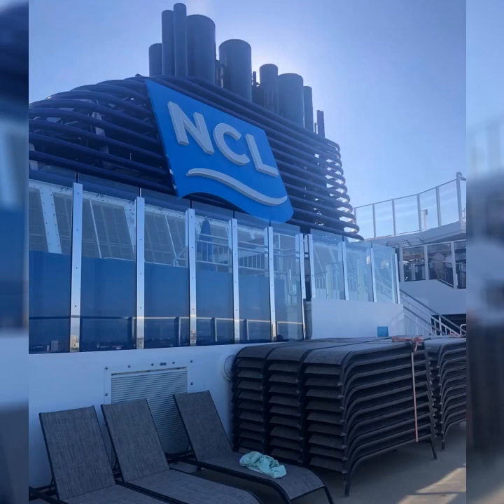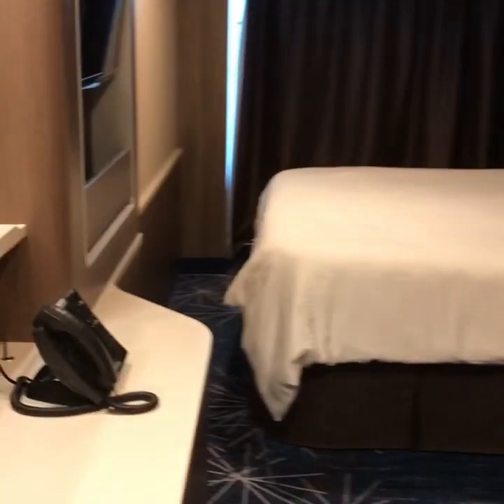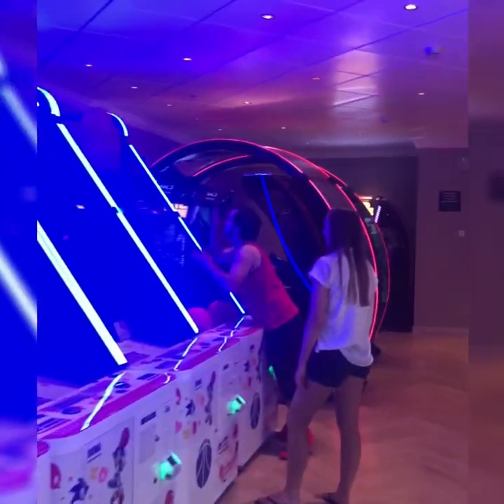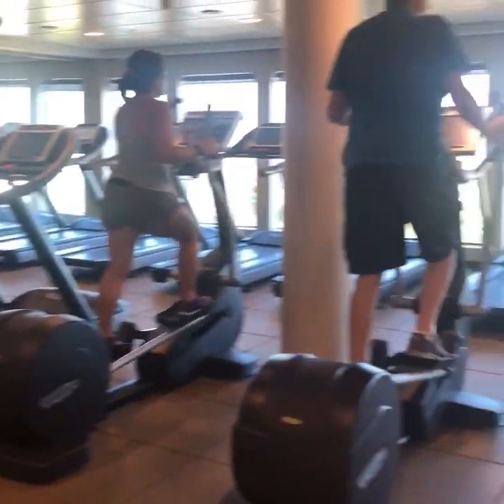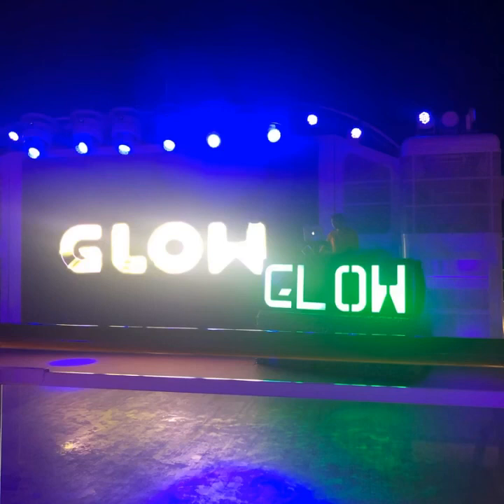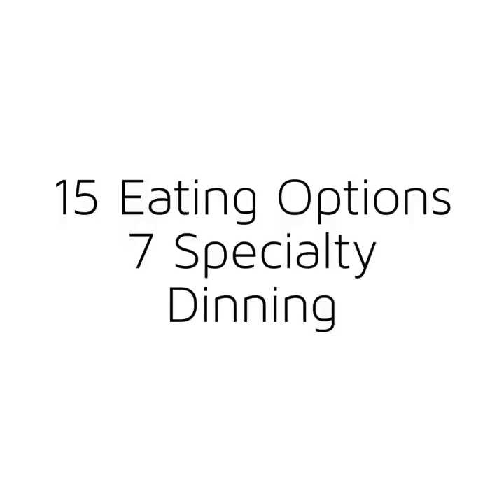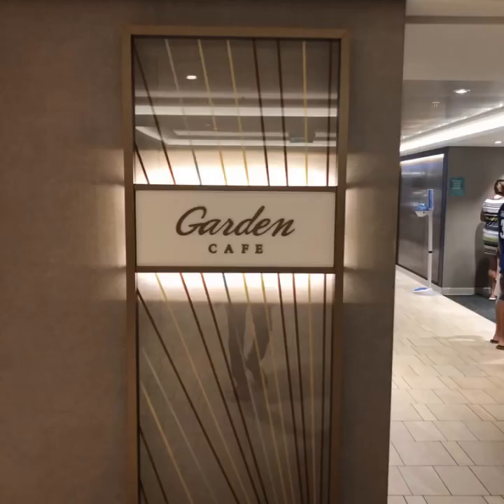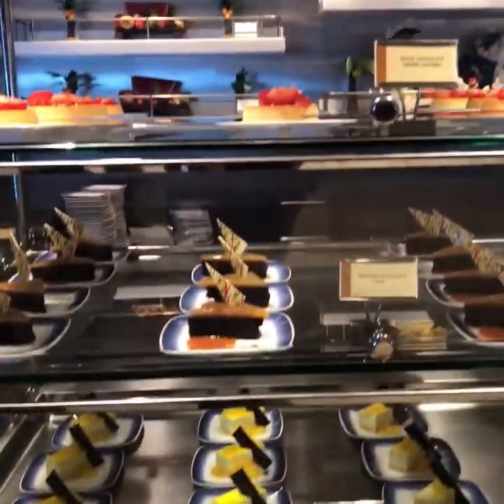Norwegian Cruise Joy 2019 Highlights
Highlights from our Norwegian Joy Cruise